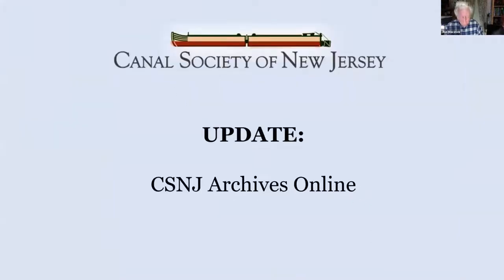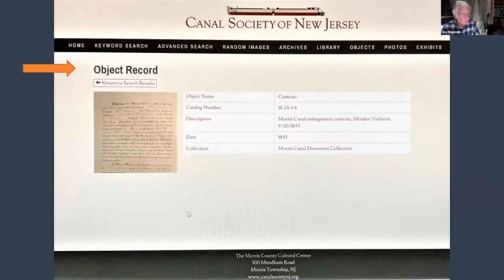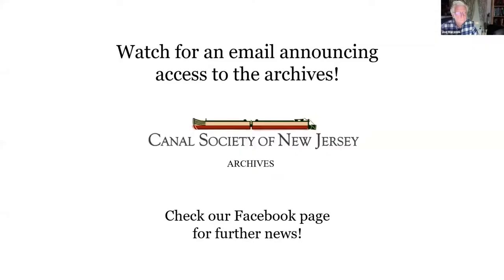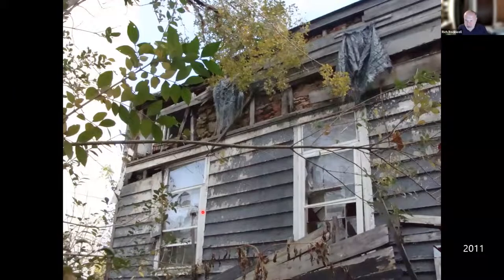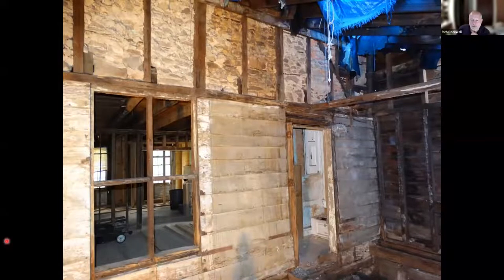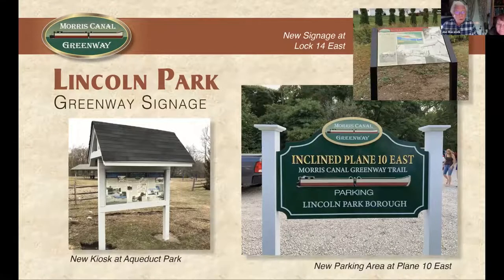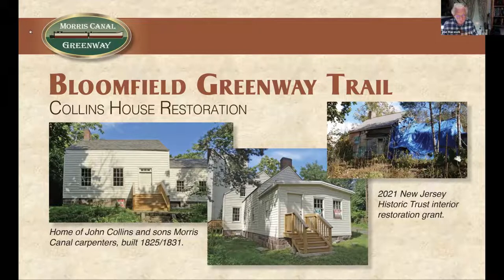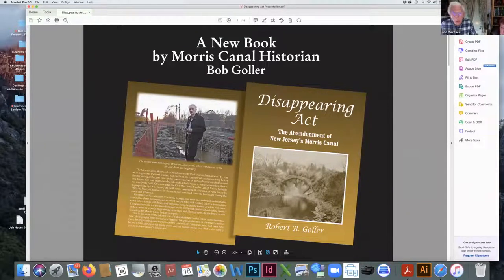Canal Society of New Jersey Program Meeting, 3-18-2022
This meeting highlights several exciting projects currently taking place on NJ’s canals:
- The Canal Society's archival project with Board Member John Prieto.
- Bloomfield’s Collins House Restoration, Rich Rockwell
- Morris Canal Greenway Updates; Programming at Lock 2 East, New Signage at Boonton, Joe Macasek
- ‘Disappearing Act’, Bob Goller
- D&R Canal Model, Michael Bird